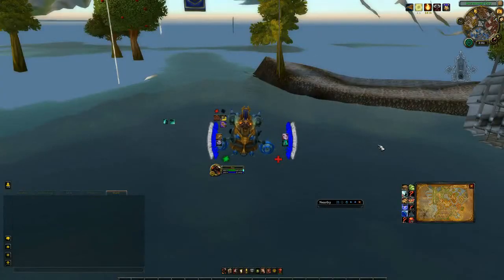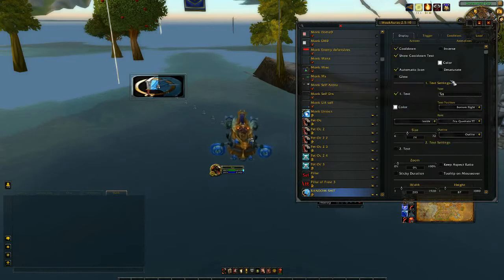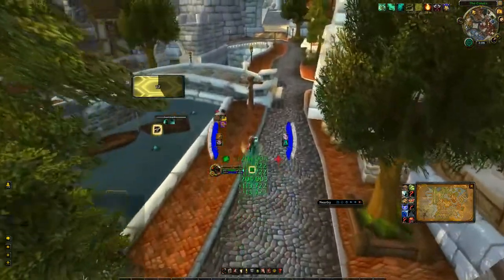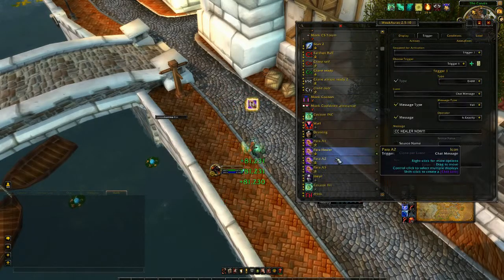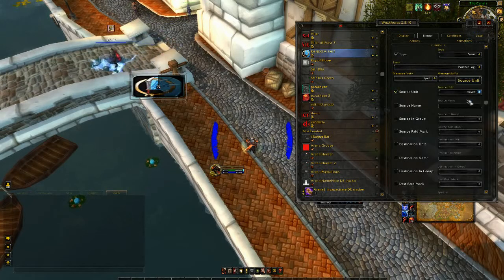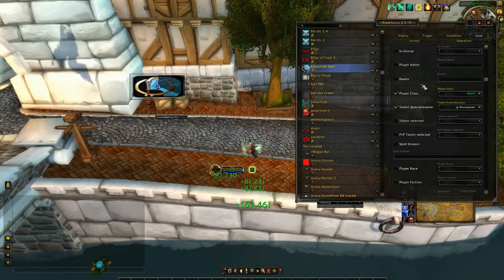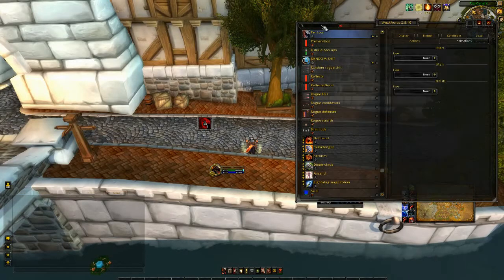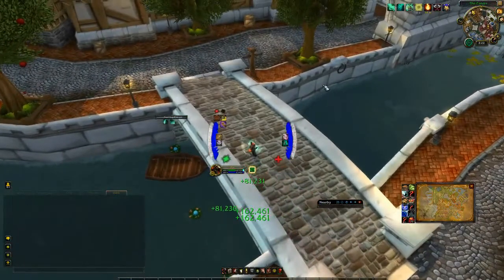WoW Weak Aura Tutorials - The Basics (with Fox)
Sorry if the quality ended up being shit. I guess that's what happens when you ignore updates to OBS, RIP.